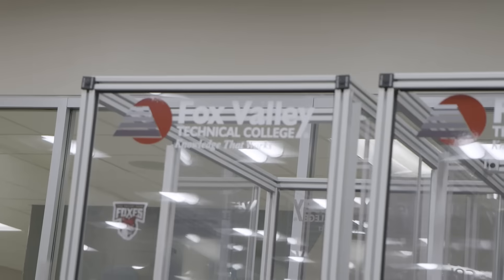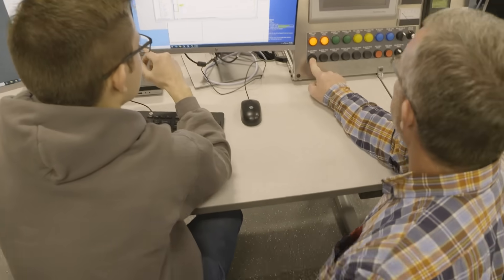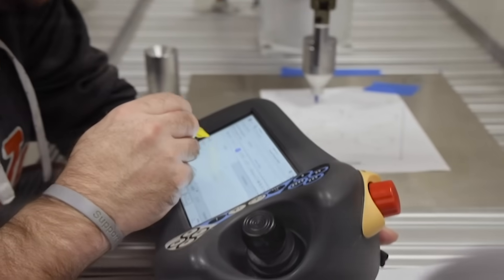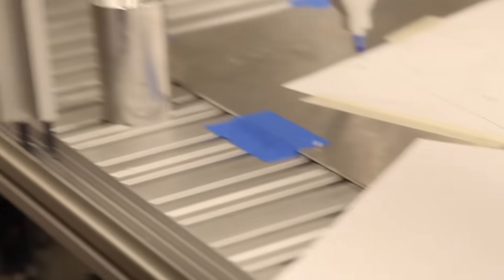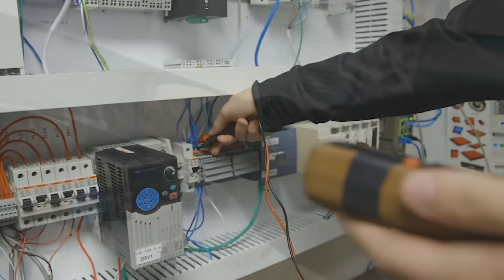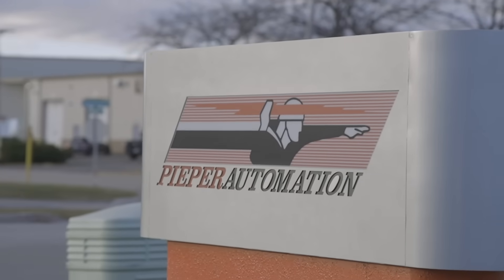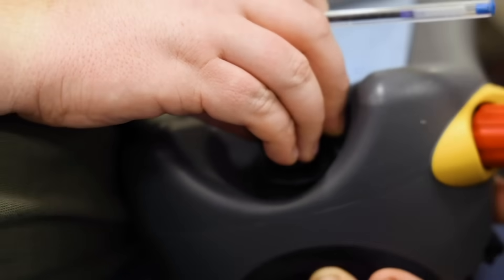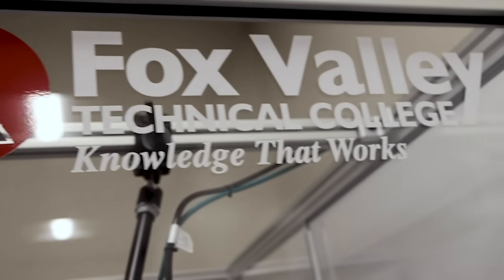FVTC Electro-Mechanical & AMS Engineering Degrees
Get the skills you need for an in-demand career as an Electro-Mechanical or Automated Manufacturing Systems (AMS) Engineer. Our programs are flexible – full- and part-time options are available with many courses offered during the day or at night. Fox Valley Tech fits your life.